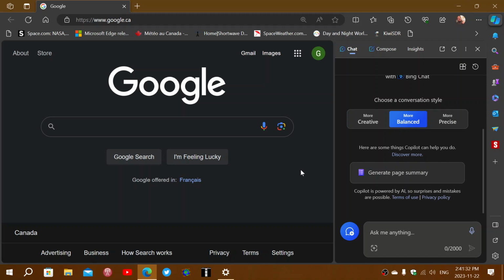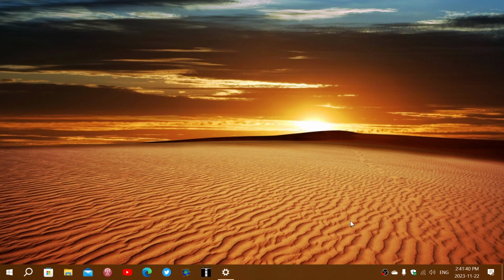Windows 10 22H2 Getting more love as policy editor will let admins block new features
It seems Microsoft might be pushing some new features to Windows 10